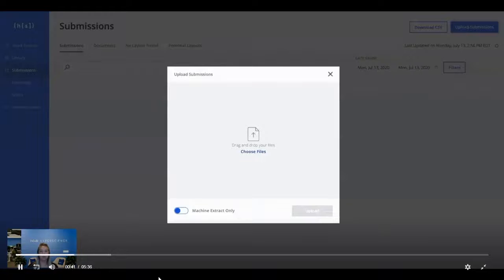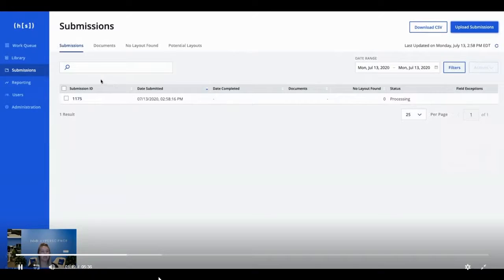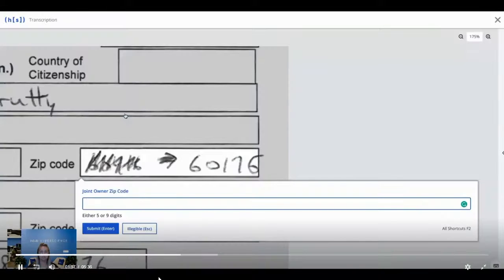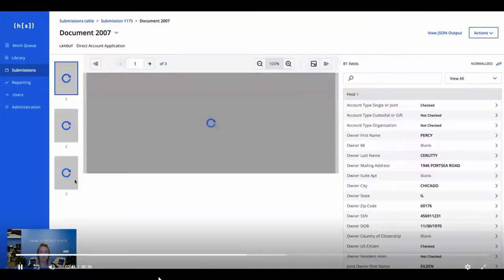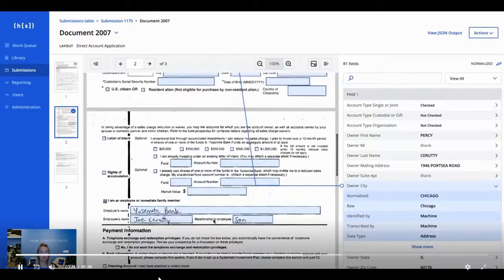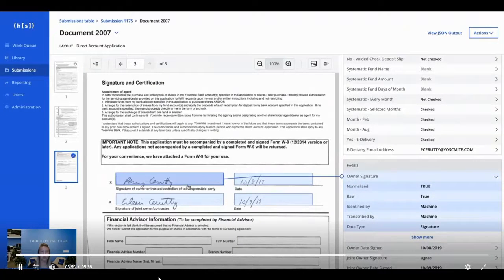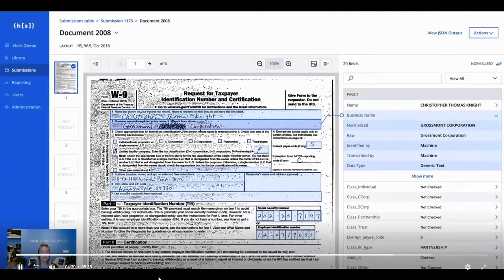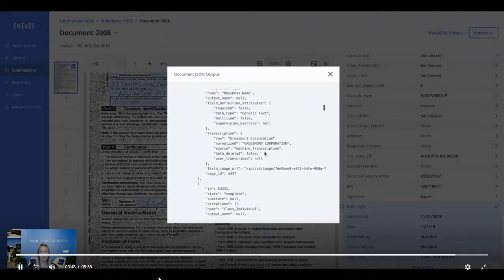Dashboard Preview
State-of-the-art AI combined with user-in-the-loop Dash board.

End Users can review and resolve edge cases.

Results in driving lower error rates and higher automation.

Streamlined task queue and easy-to-use interface designed to empower users.

Real-time Reporting, one can understand exactly how automation improves the customer experience, which employees are the most efficient and consistent, and locate bottlenecks in document processing.

Gain actionable insights for optimizing workflows, making decisions, and improving performance.
Modular Code Blocks in addition to our out-of-the-box document processing Blocks, to assemble the workflows and processes that best fit your document processing needs with ease and speed.